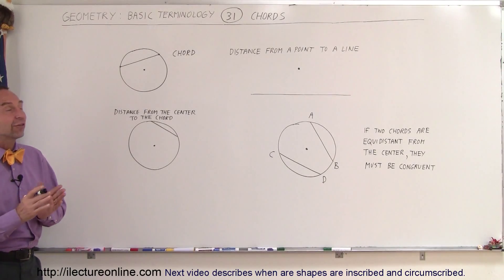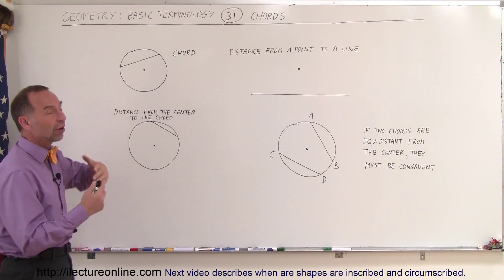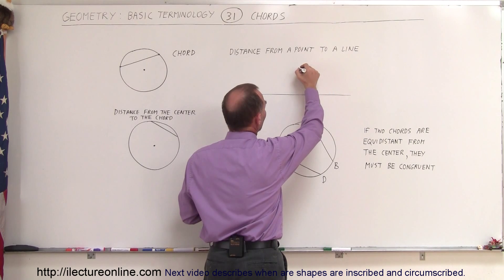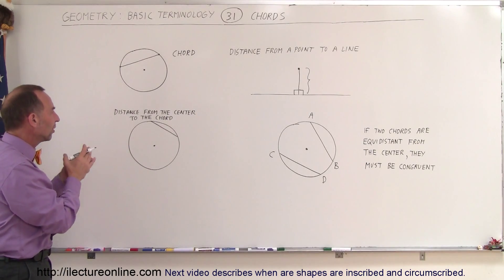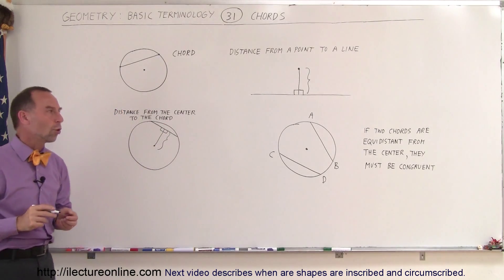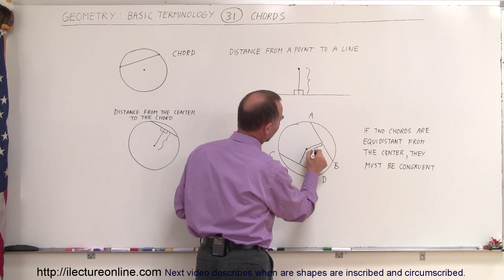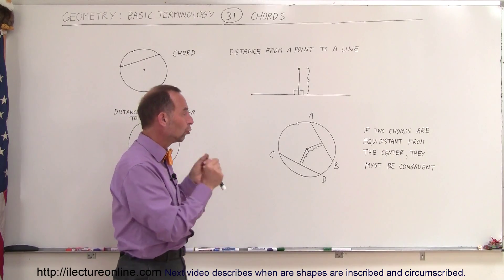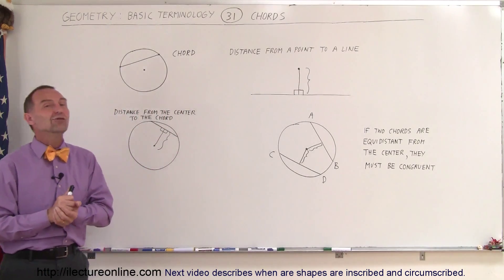Geometry - Basic Terminology (31 of 34) What Are Chords?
In this video I will define chords, distance to the center of chords, and congruent cords.